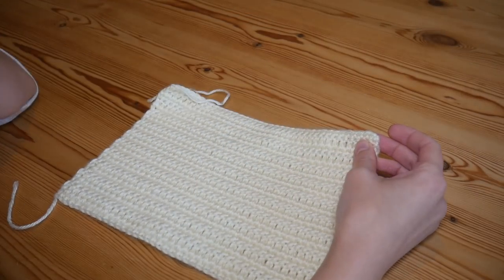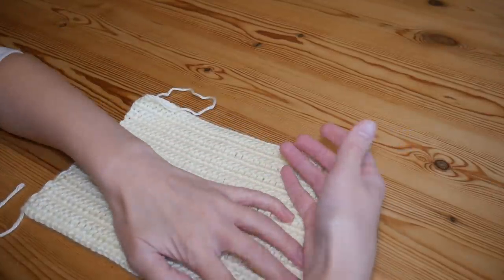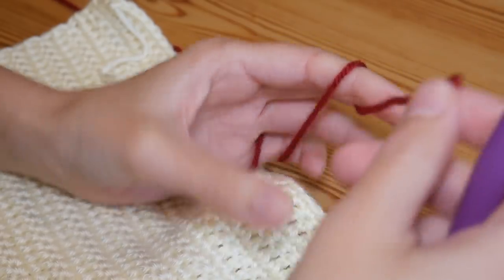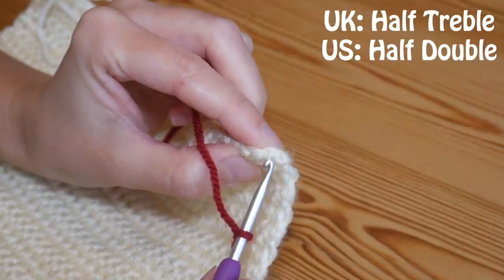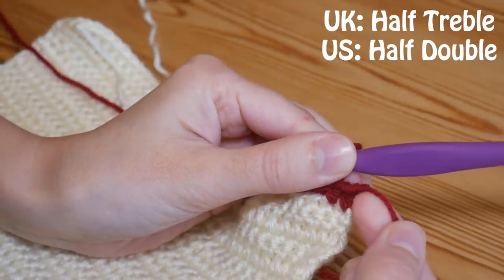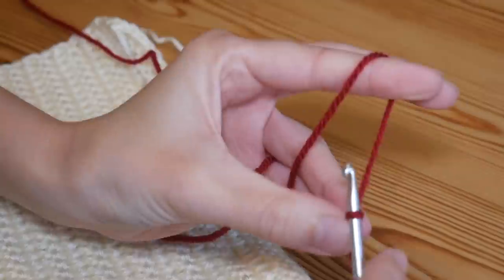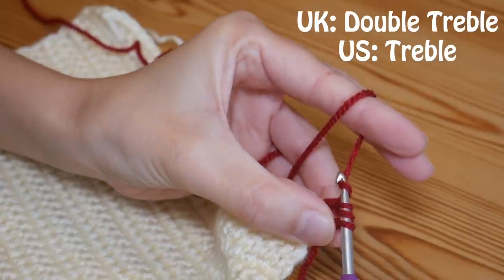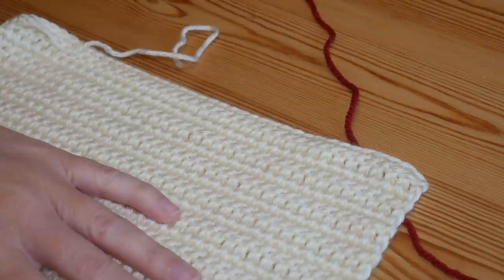Crochet Tips: Standing Stitches (pattern reading / colour changes)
Learn how to crochet Standing Stitches -  helpful for beginners, pattern reading and changing colours!